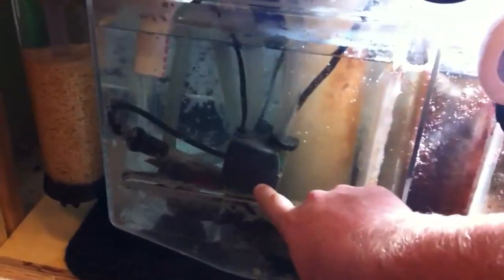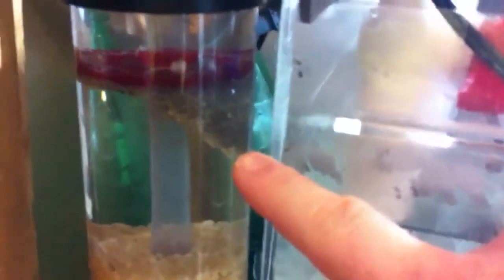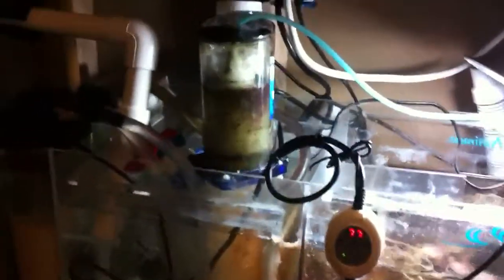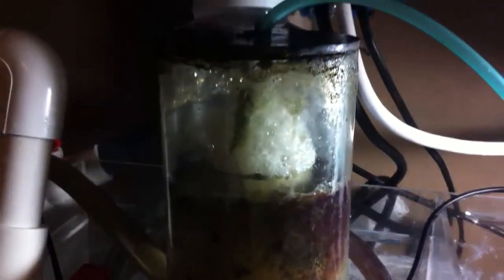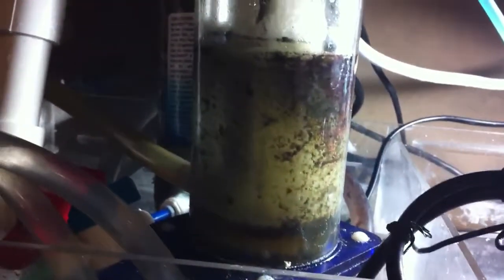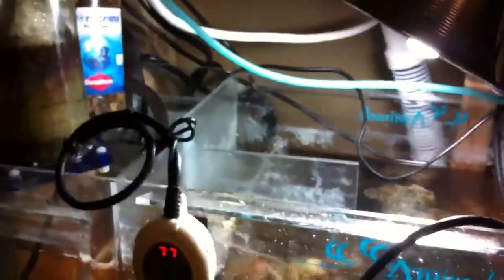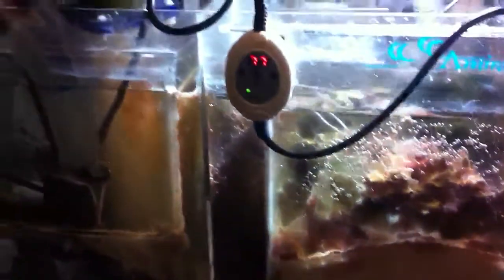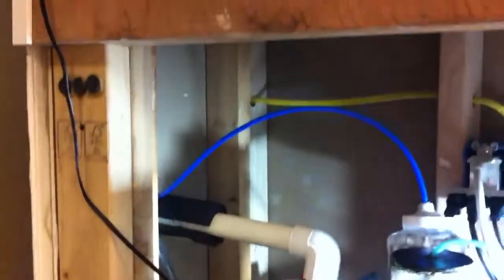90gallon reef tank DIY sump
Converted a 14yr old wet/dry into a sump/fuge